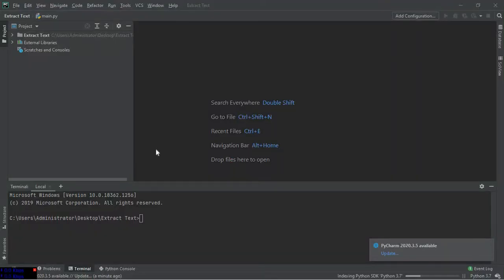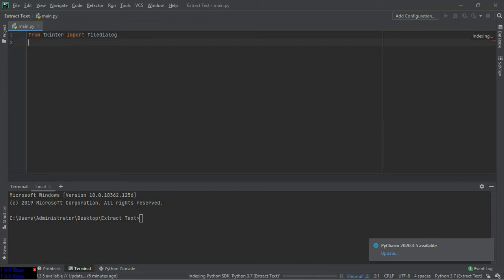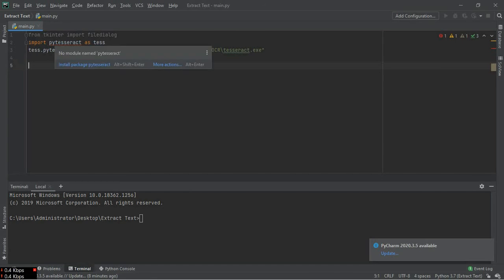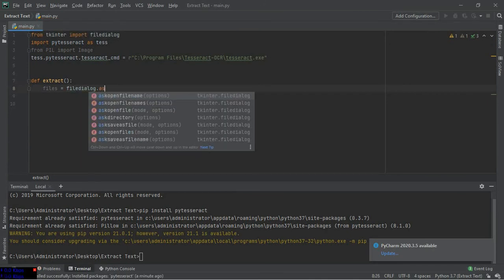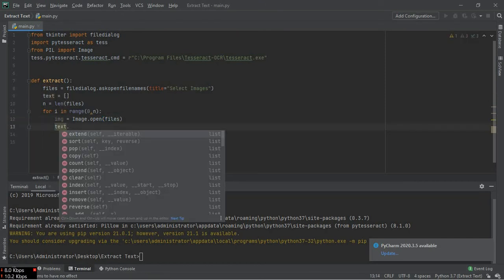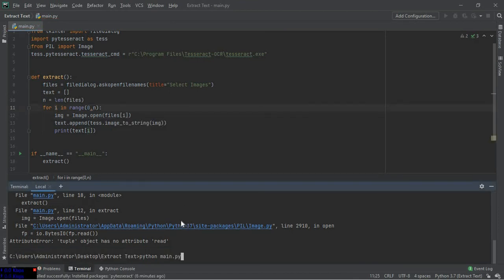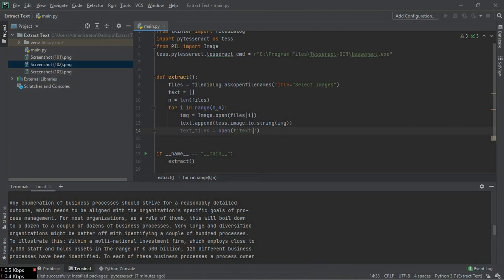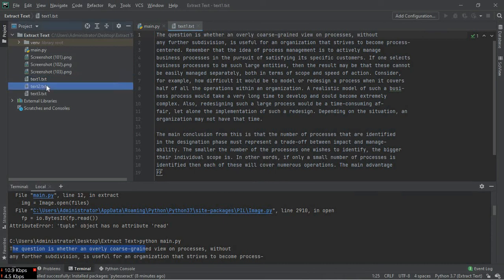Python Tutorial | How to extract text from multiple images | Tesseract-OCR | For multiple files only